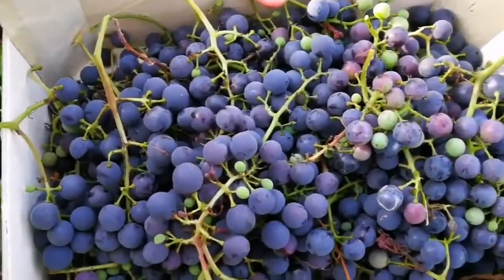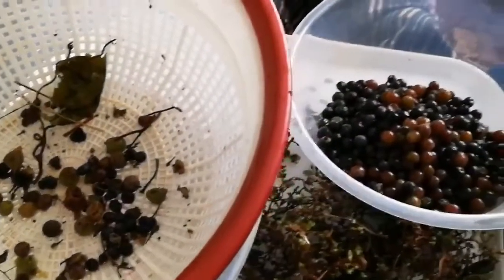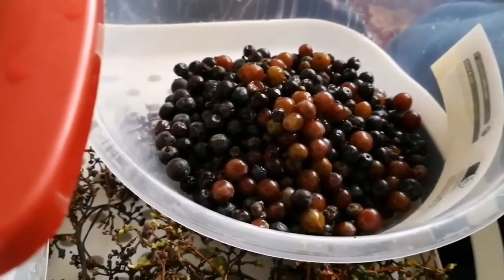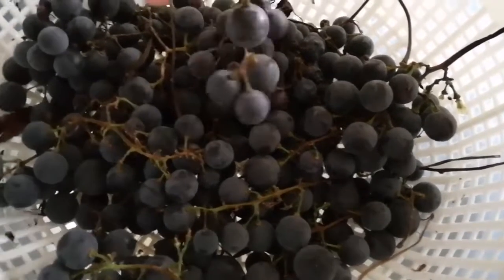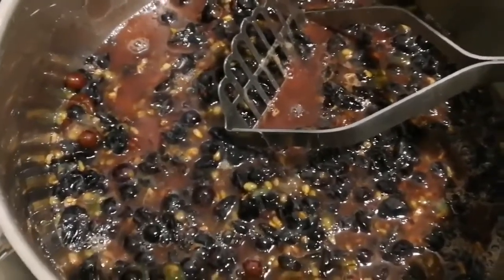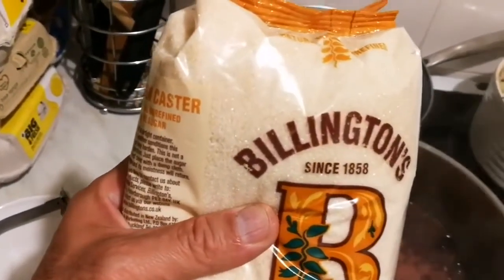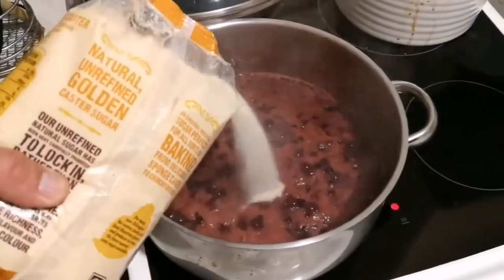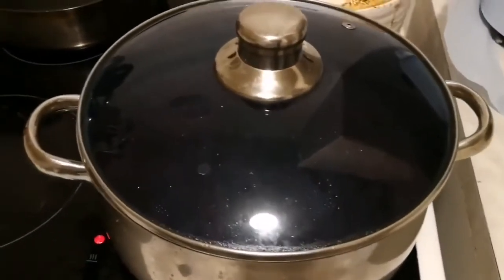HOW TO MAKE GRAPE SYRUP AT HOME ( Cordial) / No Dig Organic Allotment Kitchen Garden & Fruit Orchard